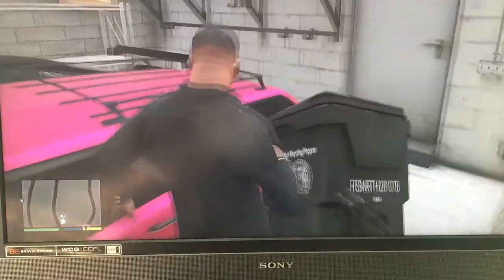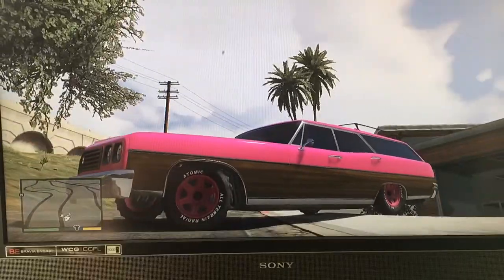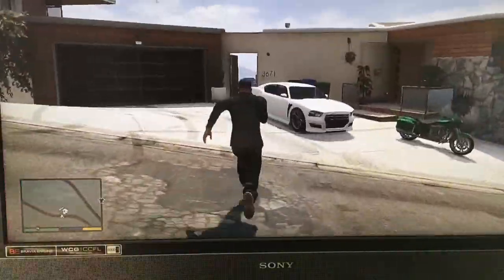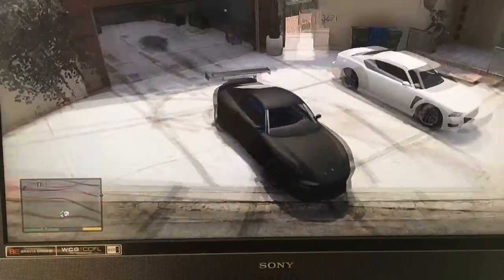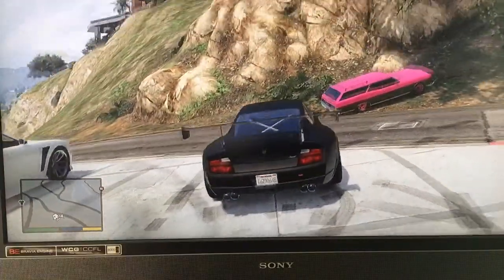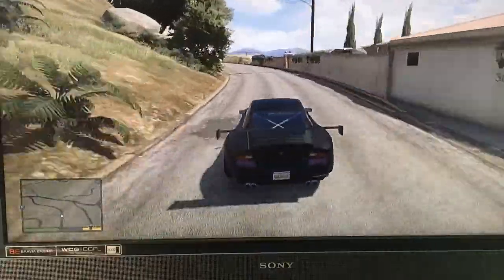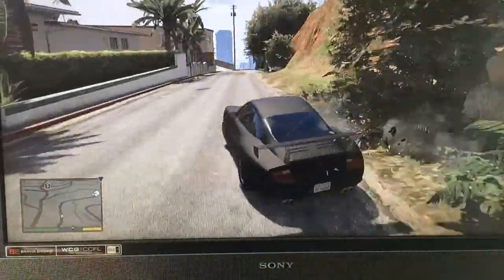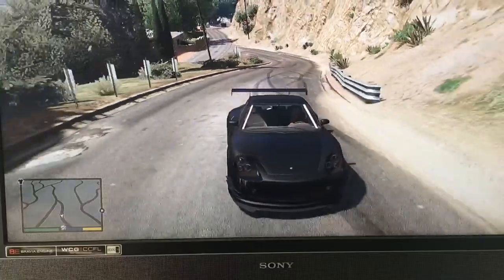GTA 5 #6 MEET THE SHAGGONWAGGON!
GTA 5 #6 MEET THE SHAGGONWAGGON! I show you the ShaggonWaggon and the Porche  GTS (Comet). Follow/friend me on Miiverse: michaelphd.